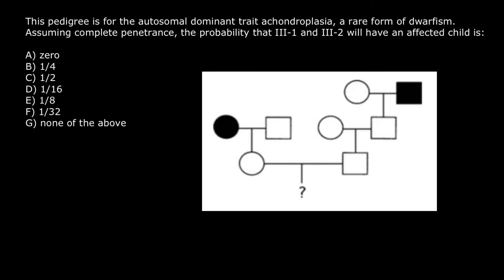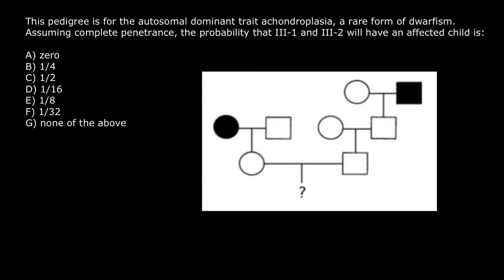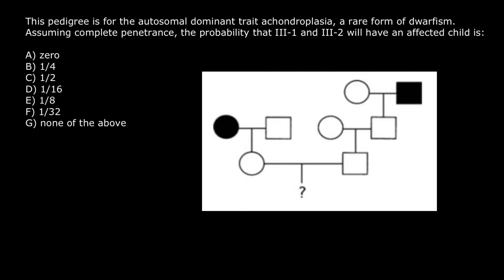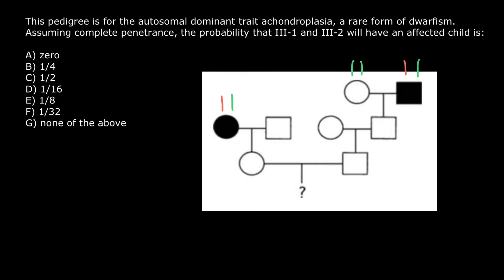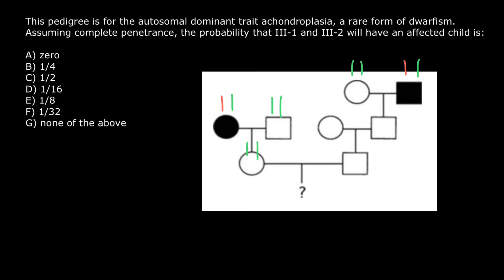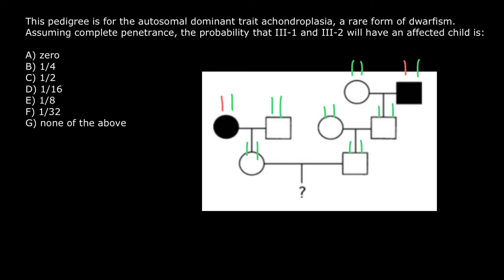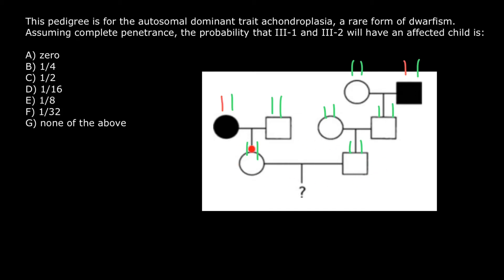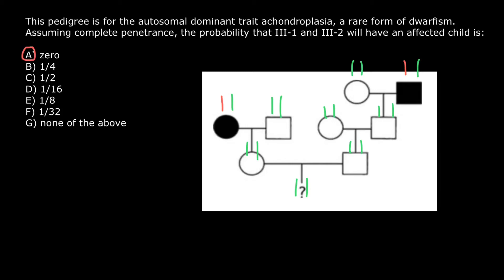How to understand pedigree charts